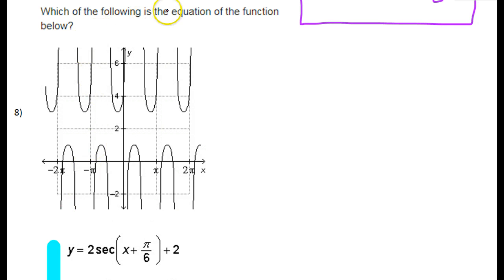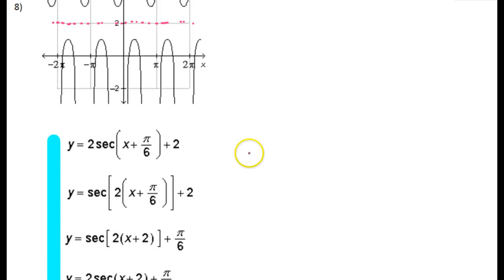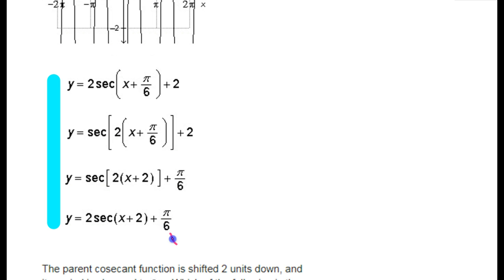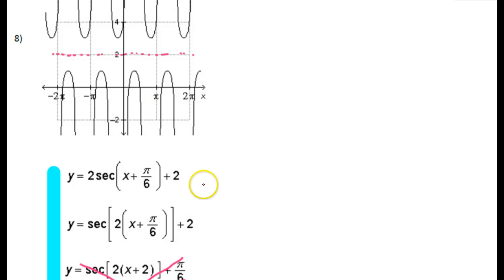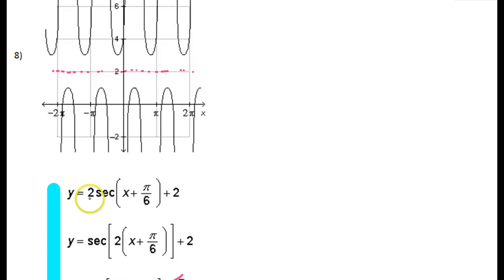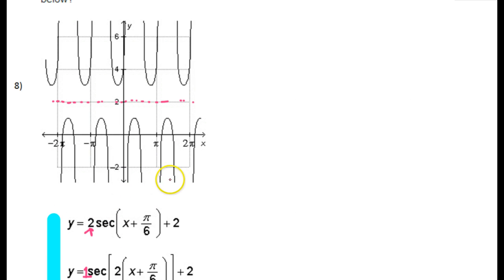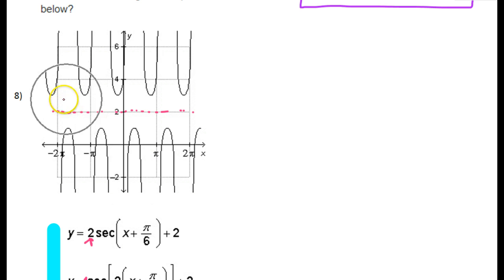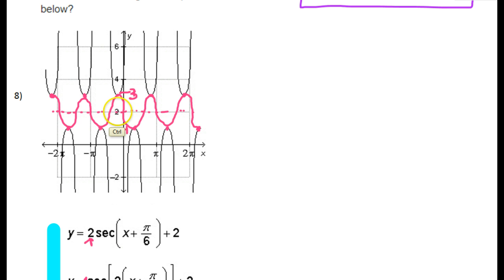Day 11 Review (8) Choose the Equation of the Trig Function Graphed